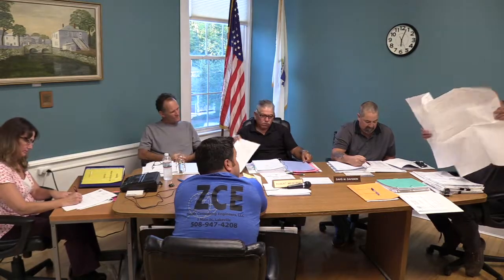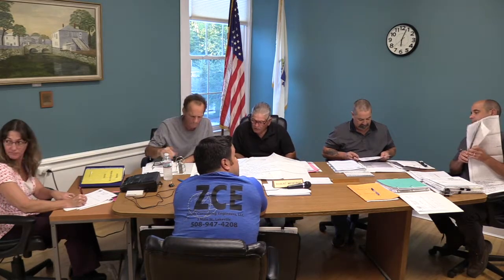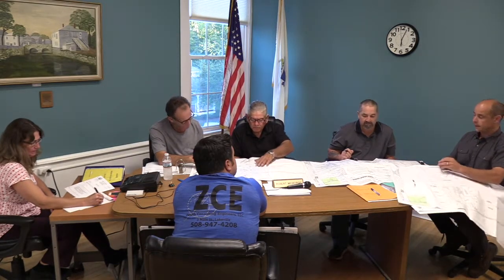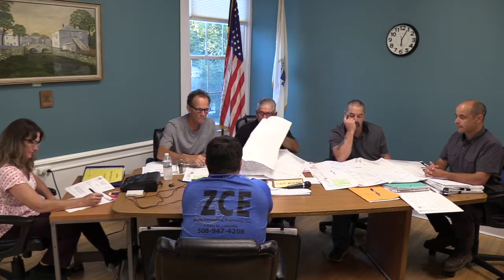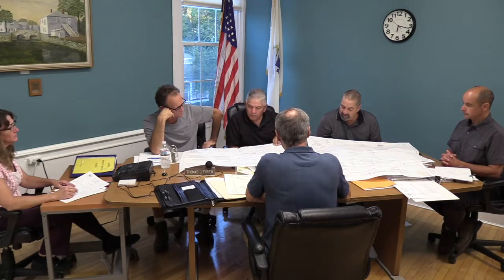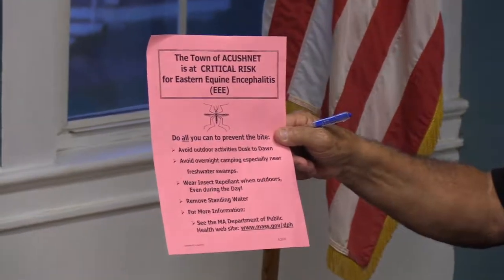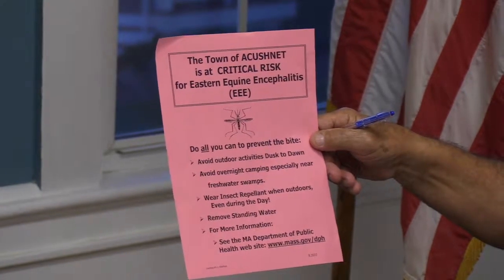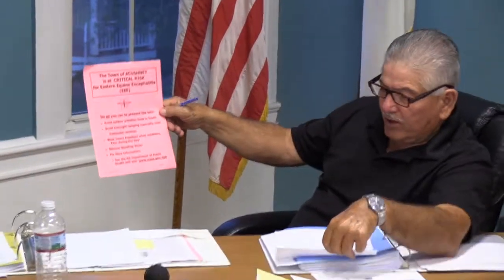Acushnet: Board of Health Sept. 24th 2019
Acushnet - Board of Health September 24th 2019 at 6:00pm

To view agenda and more information please visit,